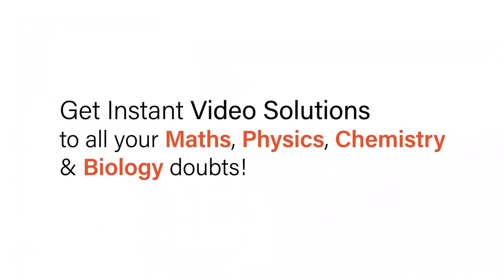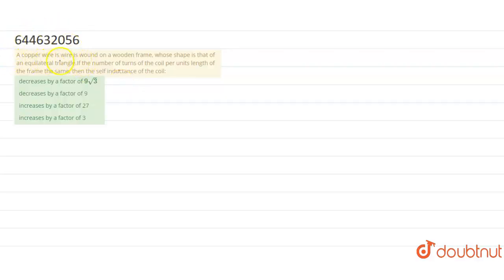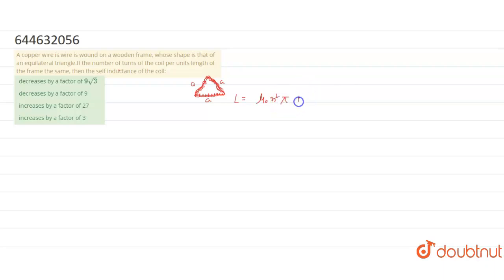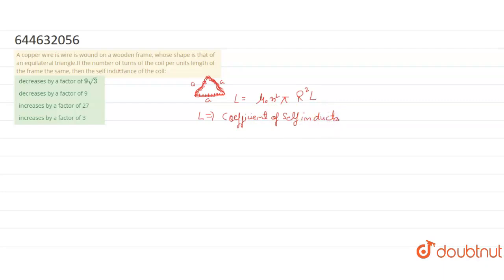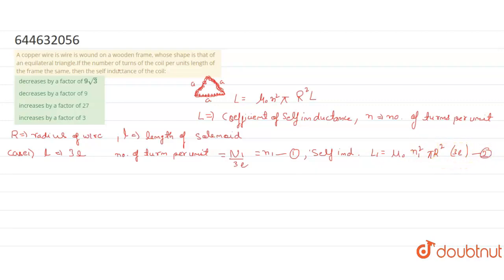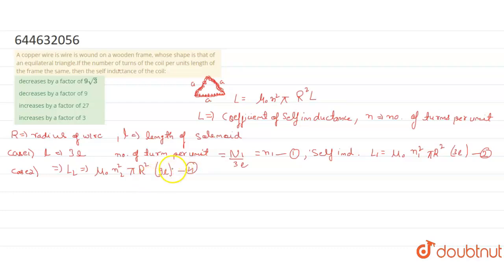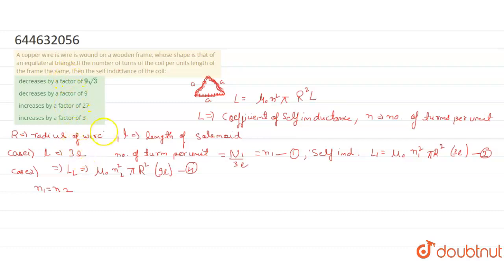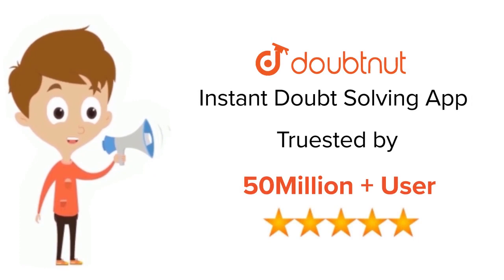A copperwireis wire is woundon a wooden frame, whose shapeis that of an equilateral triangle.If ...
A copperwireis wire is woundon a wooden frame, whose shapeis that of an equilateral triangle.If thenumberof turns of the coil perunits length of the frame the same, then theselfinductance of the coil:
Class: 12
Subject: PHYSICS
Chapter: JEE MAIN REVISION TEST 5 (2020)
Board:IIT JEE

👉 Have Any Query? Ask Us.